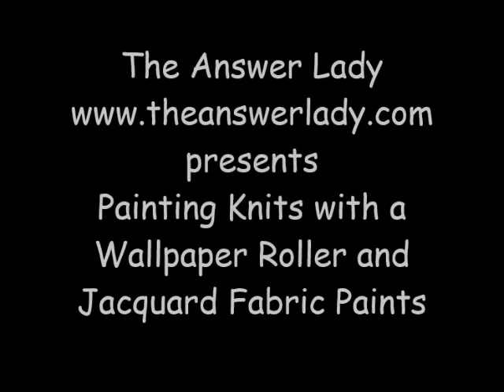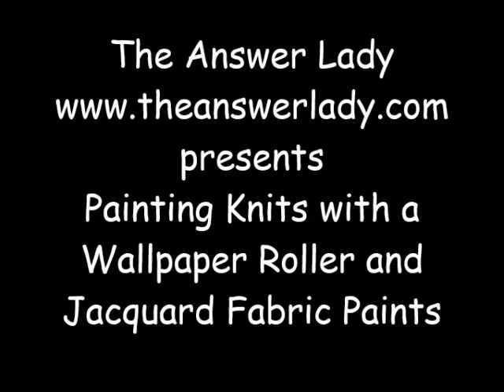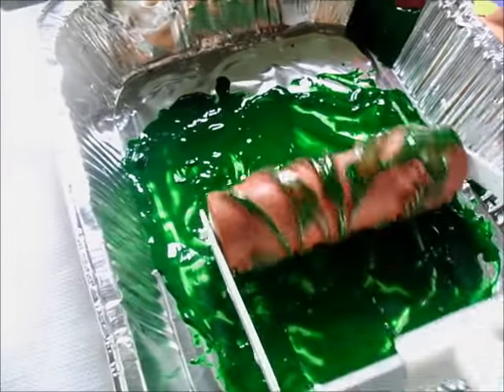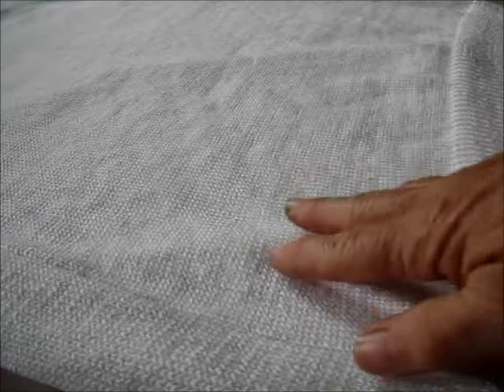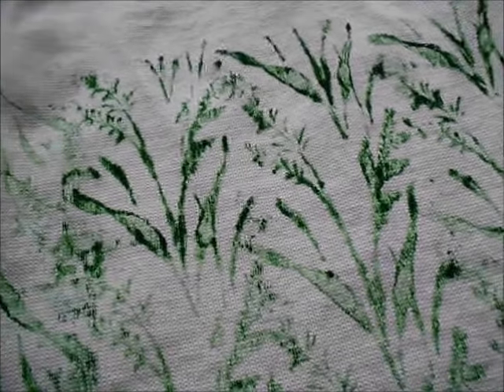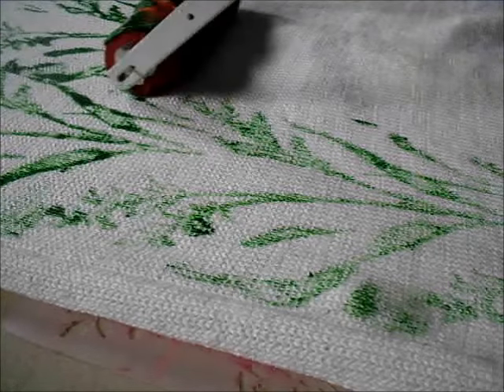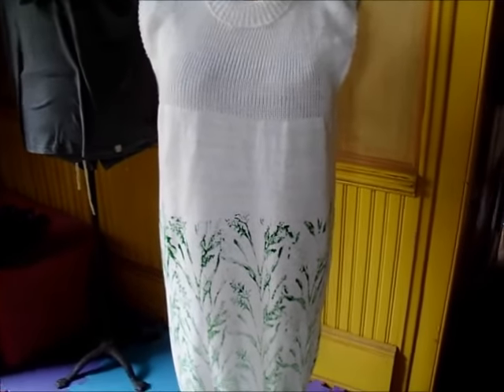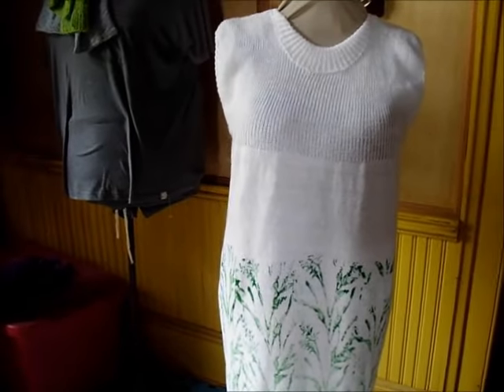Painting knits with a Wallpaper Roller and Jacquard fabric paints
This method of painting on knits is really, really fast so it's great for covering large areas. Fun, too! The pattern for the dress will most likely appear shortly in News and Views magazine.